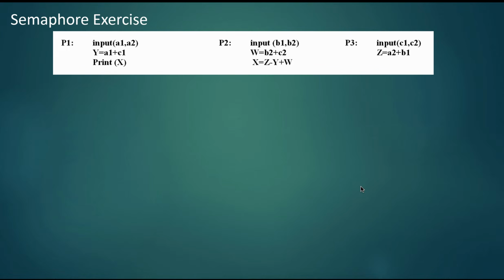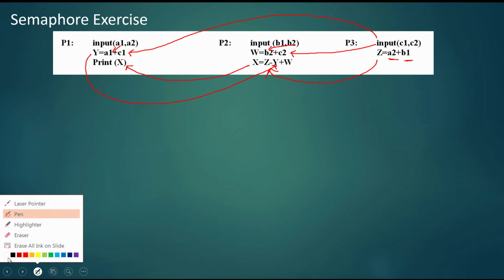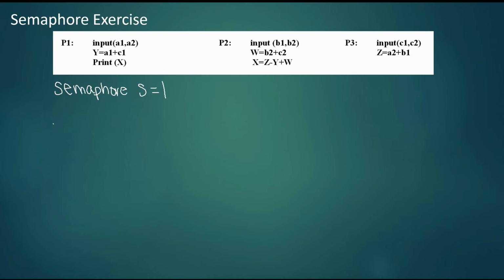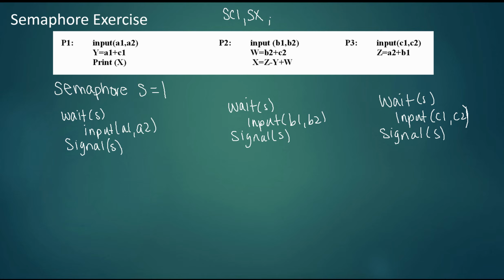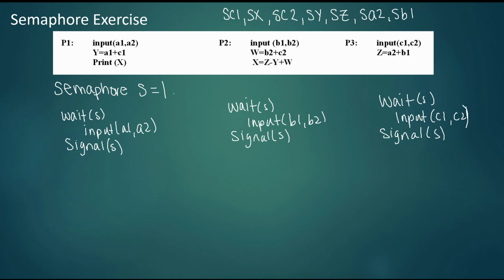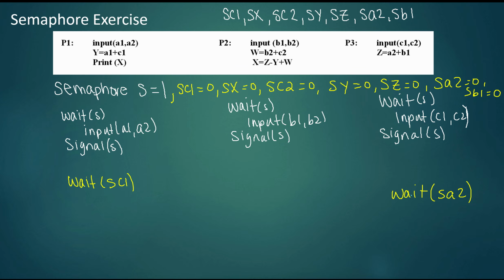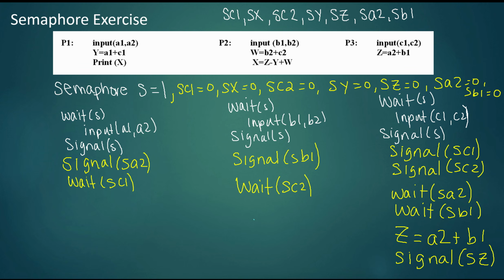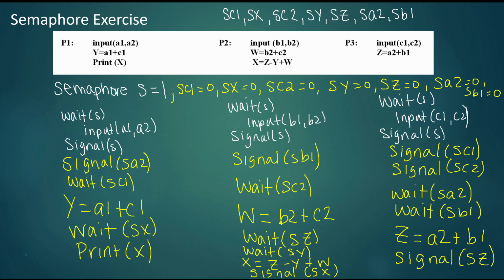Semaphore Exercise NOTE: Signal(SY) is missing